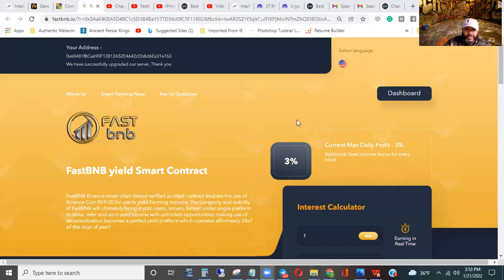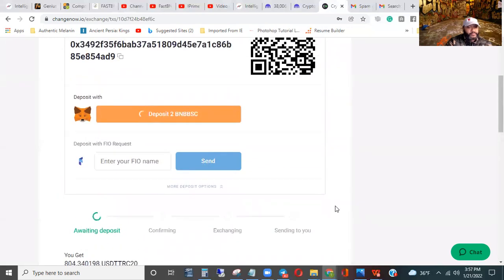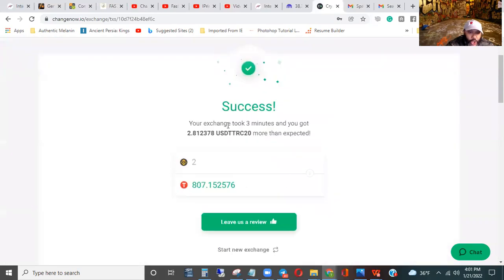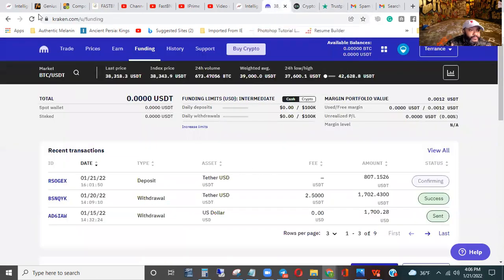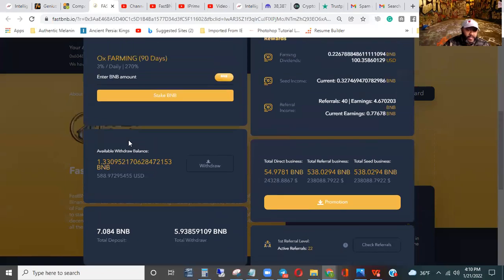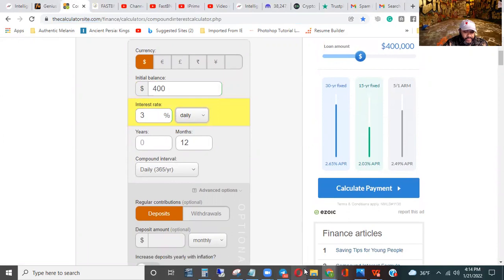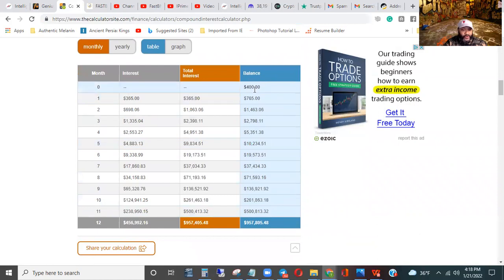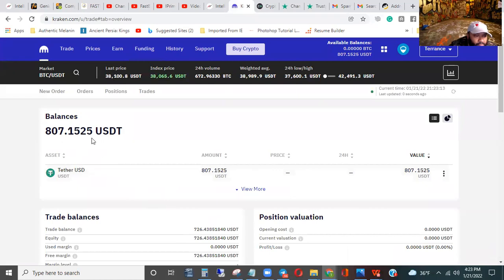Using Changenow to Move BNB to USDT From Metamask to Kraken Wallet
In order to swap your funds without opening a new wallet that supports USDT TRC20, use this site:

After Installing and Funding your Metamask Account with a Minimum of .13 BNB (.1 to start and .03 for gas) Then use my link:

changenow,
Binance,
Kucoin,
Kraken,
Metamask,
Trust wallet